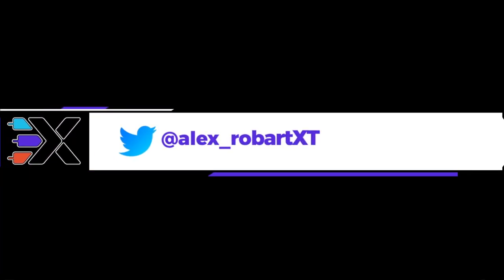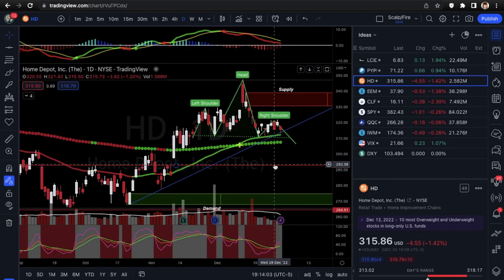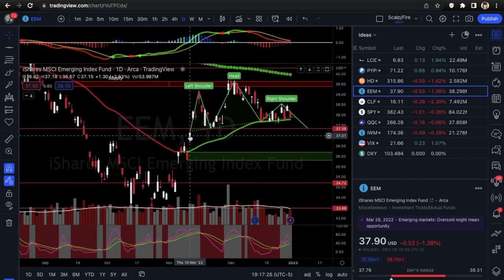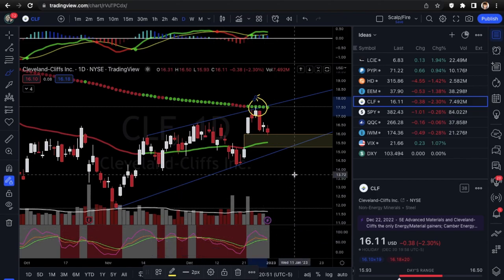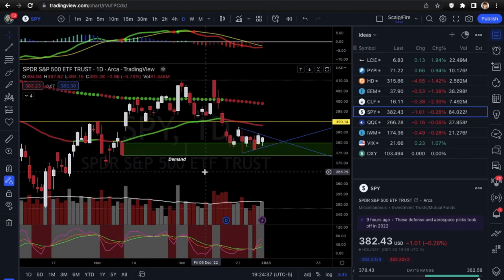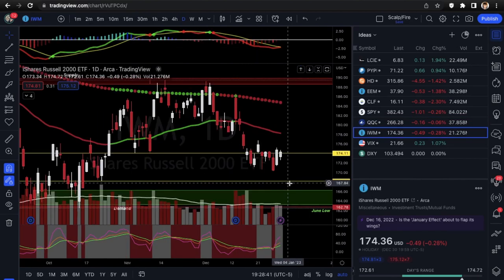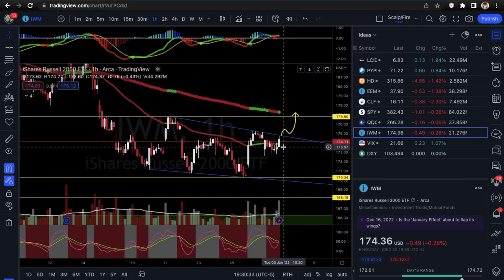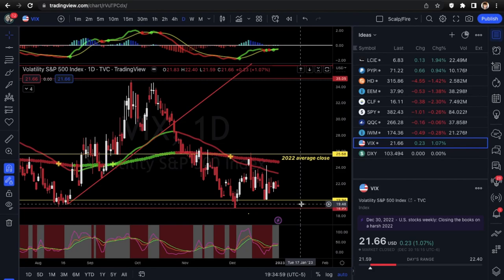STARTING Q1 2023 ON THE STOCK MARKET (Top 5 Trade Ideas & Index Overview 1/3/23-1/6/23) | Xtrades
15 free stocks for depositing & a chance to win the $60K Holiday Magic Sweepstakes

Start - 00:00
LCID - 00:22
PYPL - 01:05
HD - 02:55
EEM - 05:28
CLF - 06:33
SPY - 09:58
QQQ - 12:06
IWM - 14:25
VIX - 16:00
DXY - 19:32